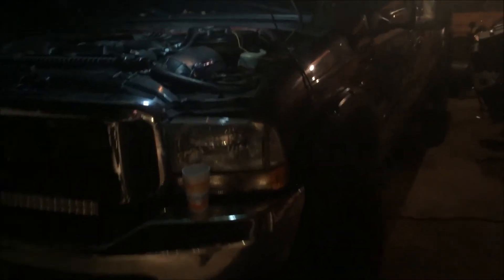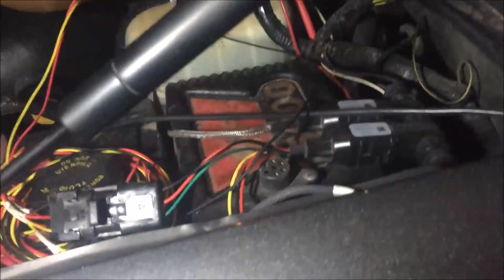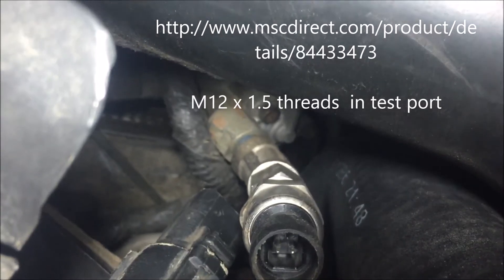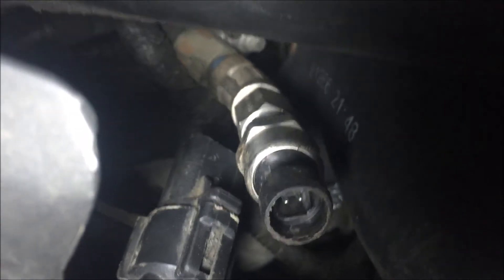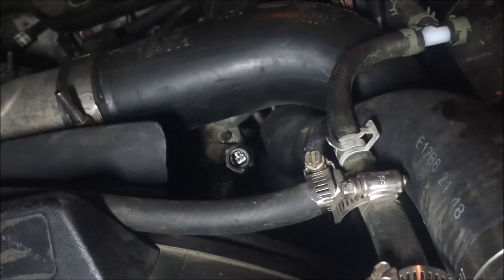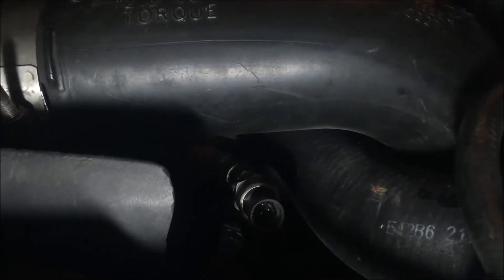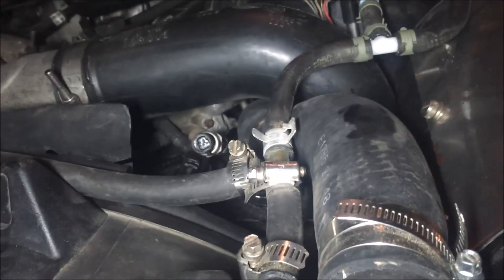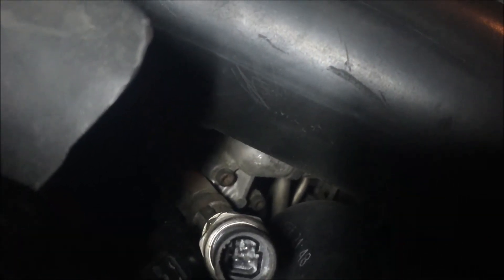Ford 6.0 Fuel Pressure Issues - Diagnose & Repair (Edge Insight Fuel PSI Gauge Monitoring)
Discussion about installing fuel pressure monitoring on 04 f250 with 6.0 powerstroke.  Monitor pressure with edge system.  Explanation of importance of monitoring, and what could be causing lower than normal fuel pressures.

Ford 6.0 diesel
Ford Super duty
Fuel pressure gauge
How to install fuel pressure gauge
Fuel pressure issues diagnosed
Install blue spring kit
Edge insight monitoring
thunderhead289
chrisfix
Ericthecarguy